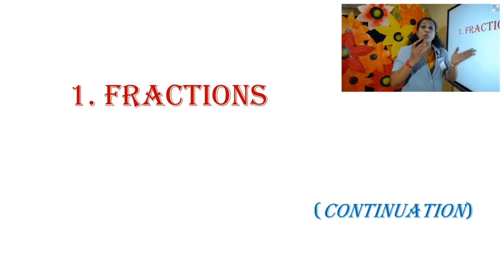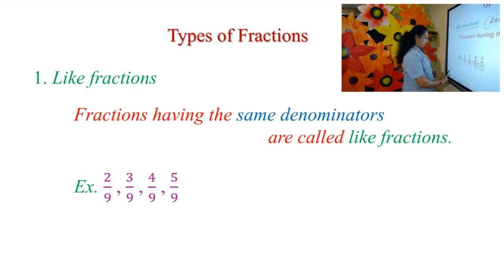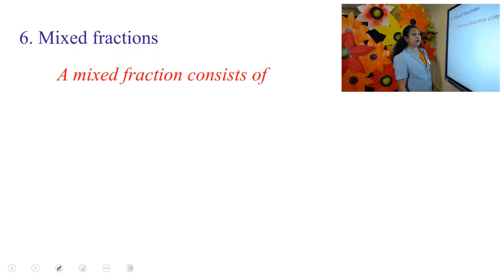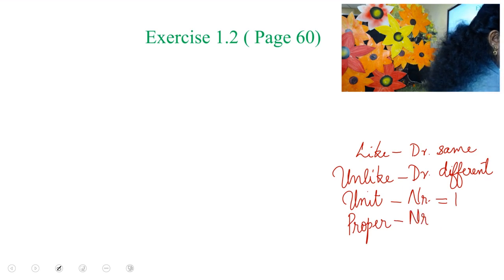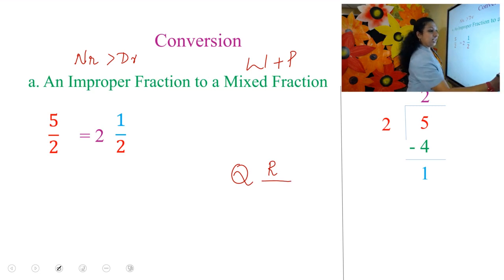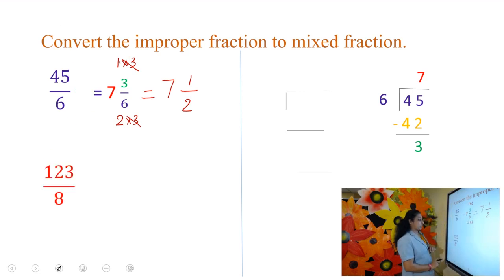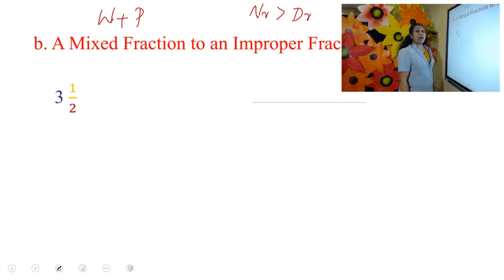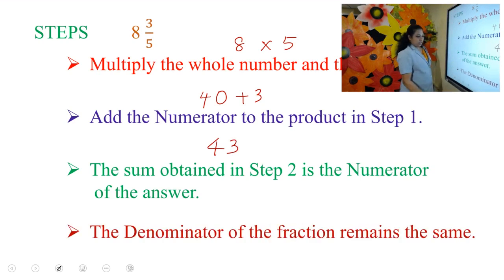JASPER- MATHS- TERM- 2